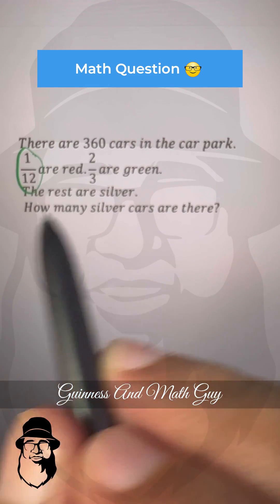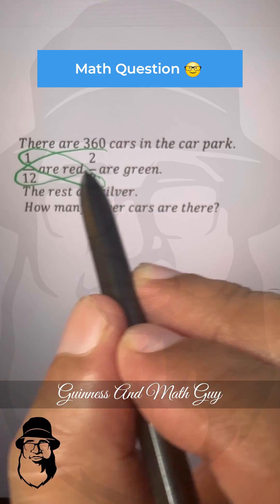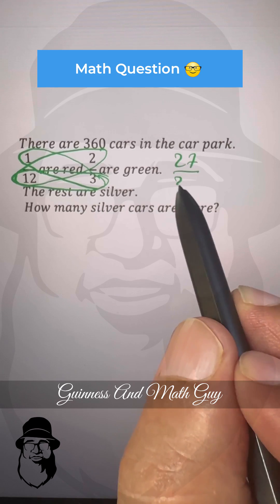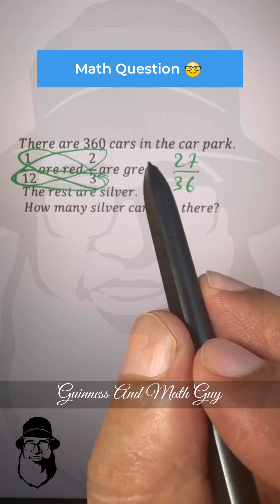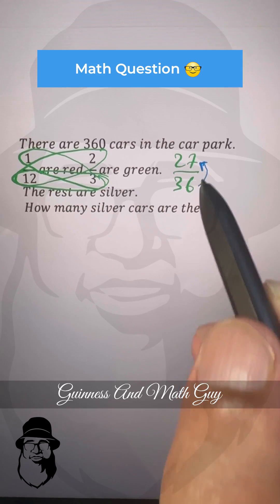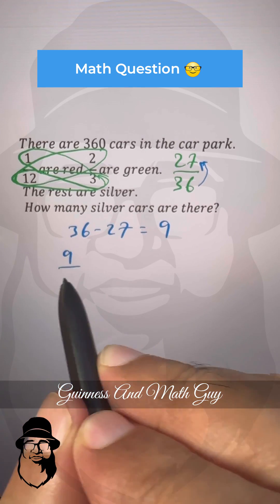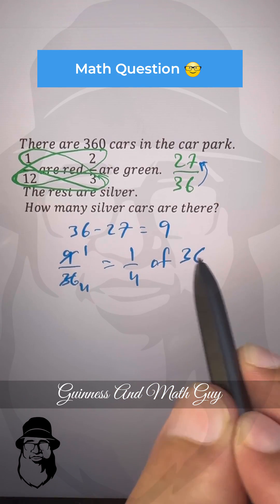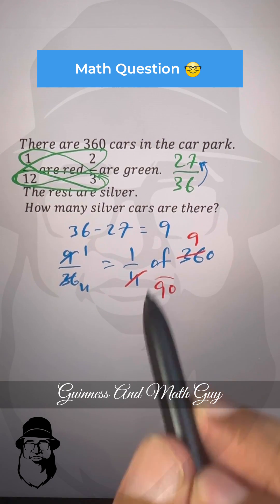#50%discount upcomingcourse tipsandtricks guinnessandmathguy learnonyoutube learnmathtricks